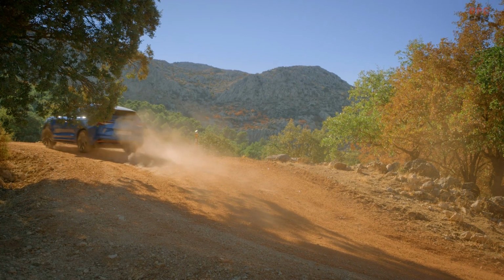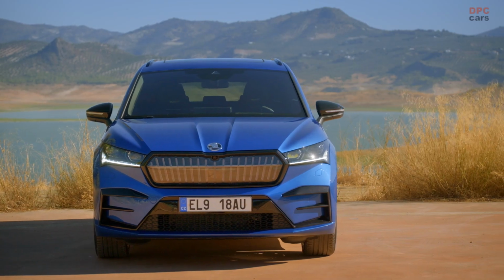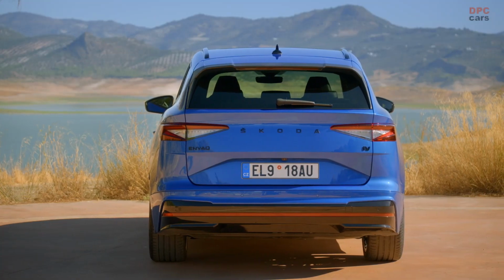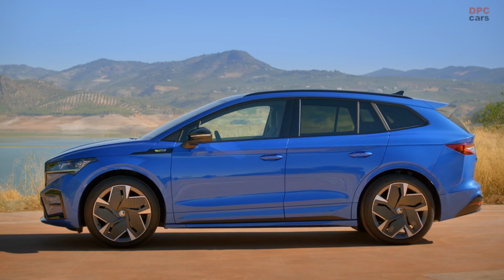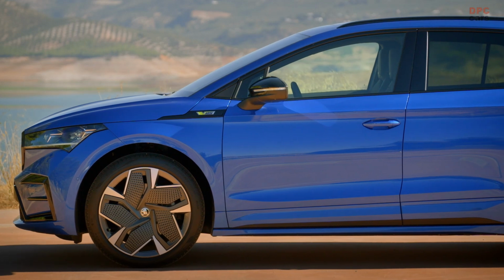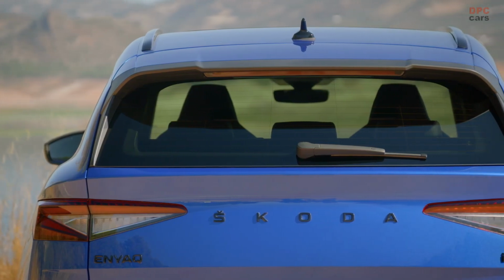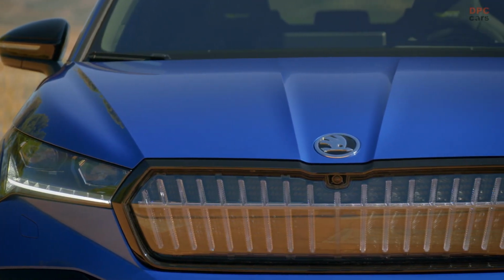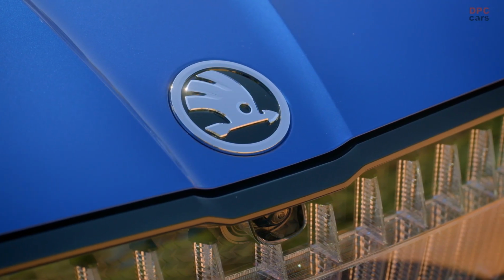Skoda ENYAQ RS iV in Race Blue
ŠKODA AUTO presents the ENYAQ RS iV: With the new top version of the battery-electric SUV, ŠKODA AUTO is expanding its sporty RS family to include a second all-electric model alongside the ENYAQ COUPÉ RS iV. With this move, the Czech car manufacturer is taking its electric campaign to new heights. Three more all-new e-models will be launched by 2026. The goal is to offer a complete range of electric products from small cars to 7-seaters and boost the BEV share of deliveries in Europe to more than 70% by 2030. Like the coupé variant, the ENYAQ RS iV also features two electric motors and all-wheel drive with a total system output of 220 kW* and a range of over 500 kilometres** in the WLTP cycle. A maximum charging power of 135 kW enables even faster charging at compatible charging points. In addition to the two Design Selections RS Lounge and RS Suite and comprehensive standard and safety equipment, ŠKODA is offering two new option packages for the ENYAQ RS iV, Advanced and Maxx, giving the range an even clearer structure. The Czech car manufacturer is also making extensive use of recycled and recyclable materials in the ENYAQ RS iV and delivering it to customers with a CO₂-neutral balance sheet.